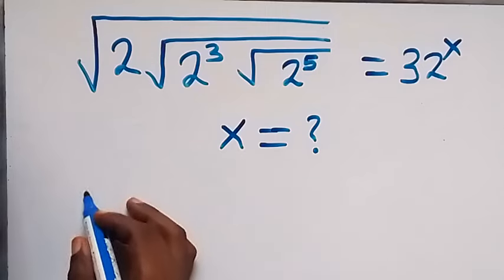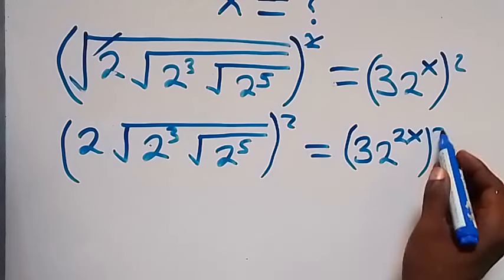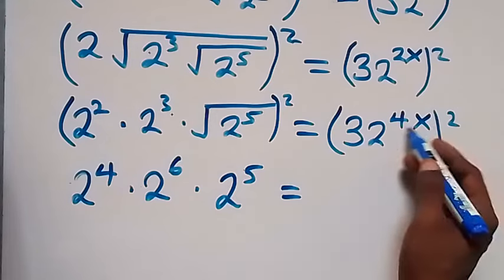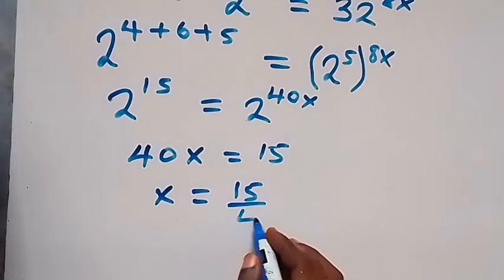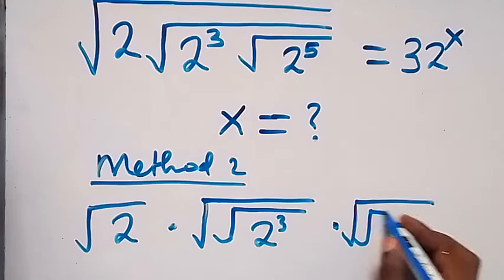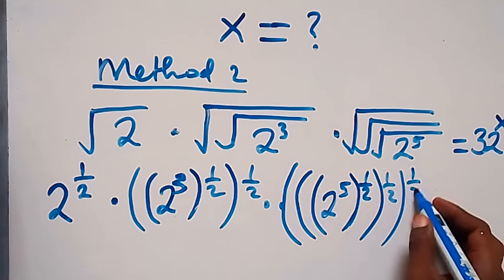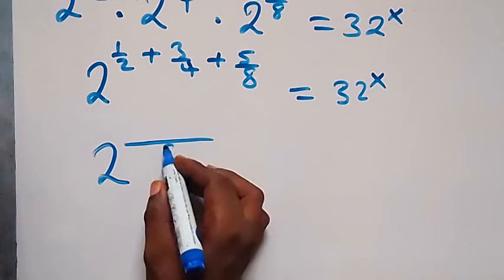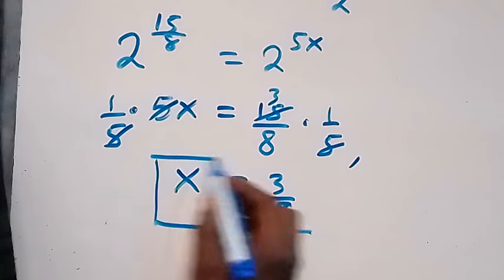Nice Square Root Math Simplification | Find the Value of X